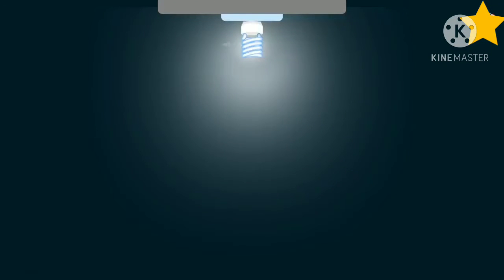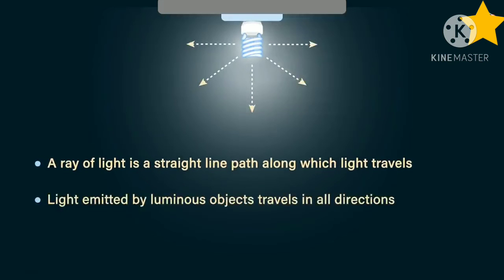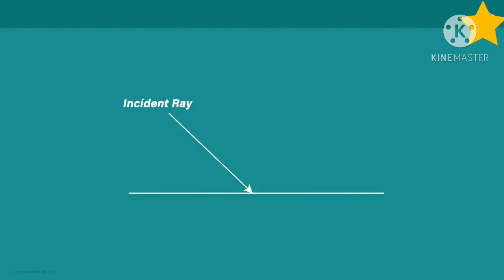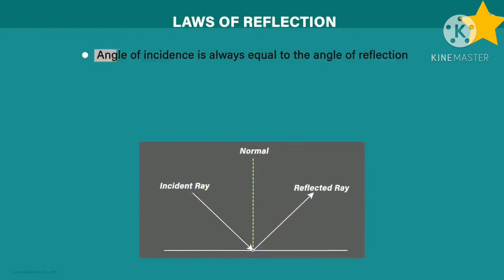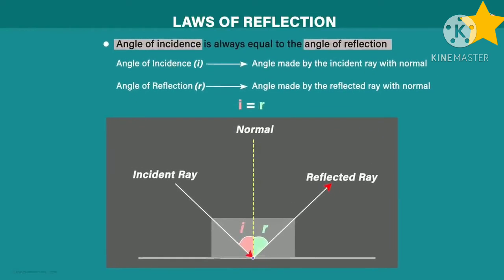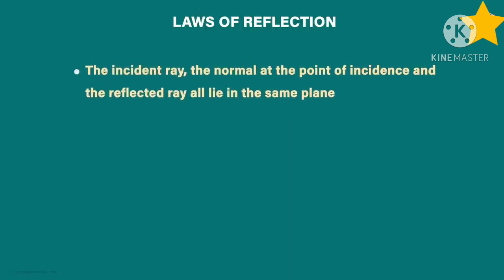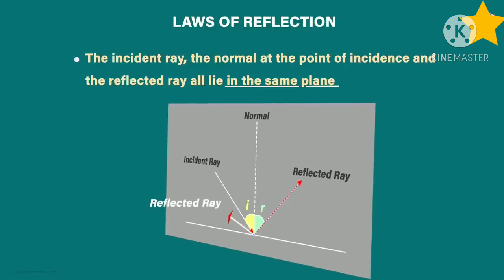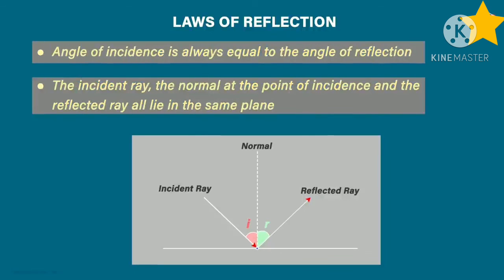Laws of Reflection Class 8